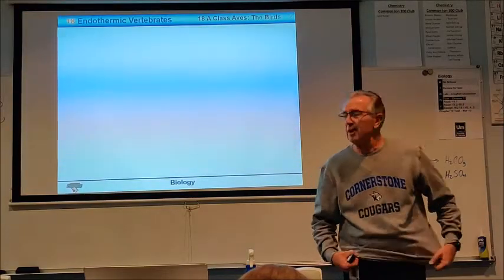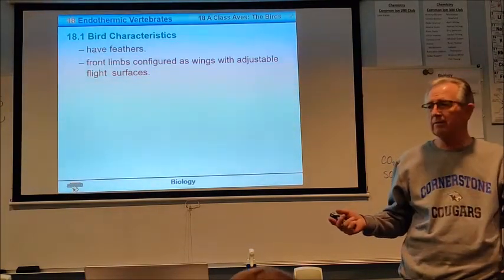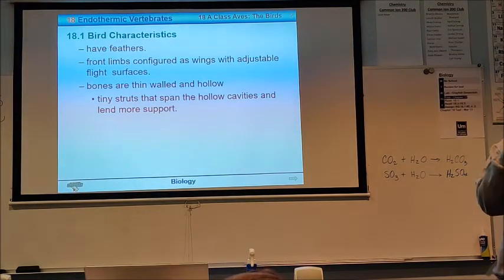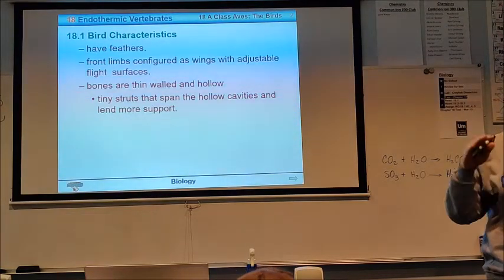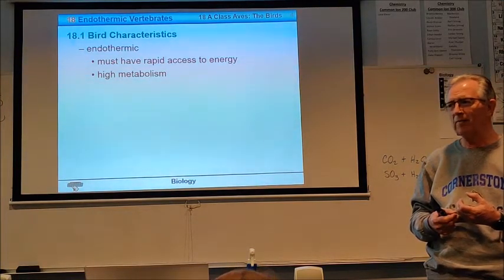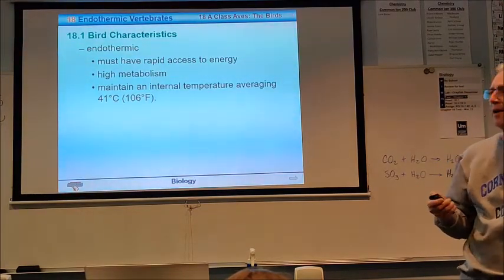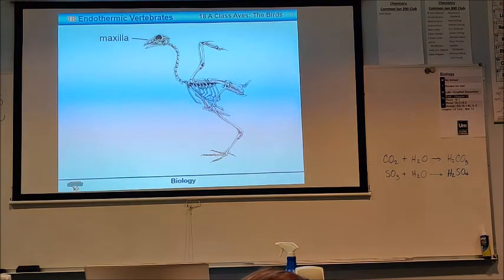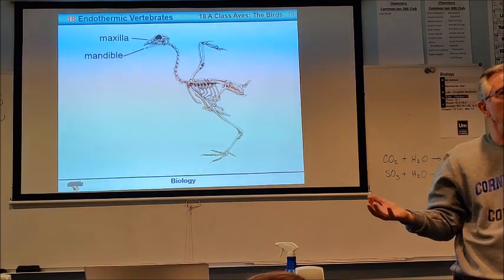Biology Chapter 18 The Endothermic Vertebrates Part 1